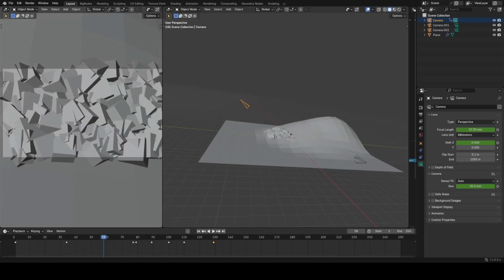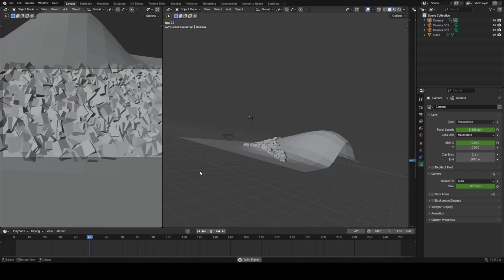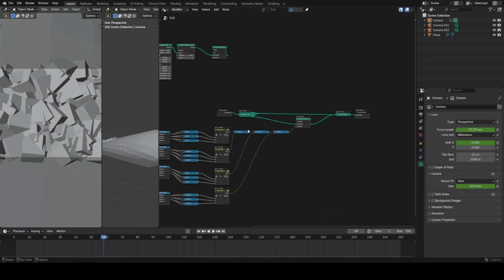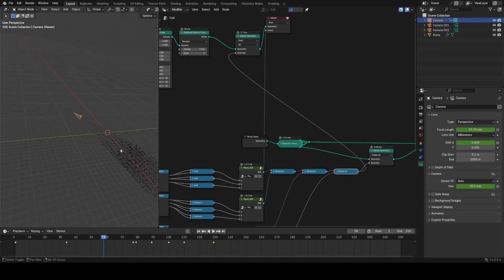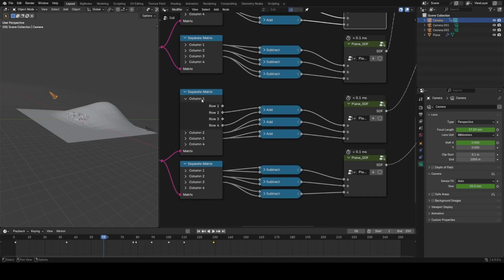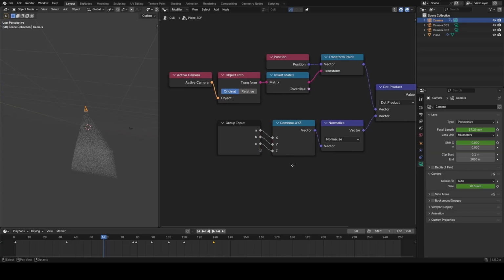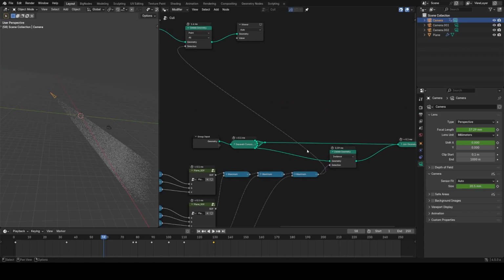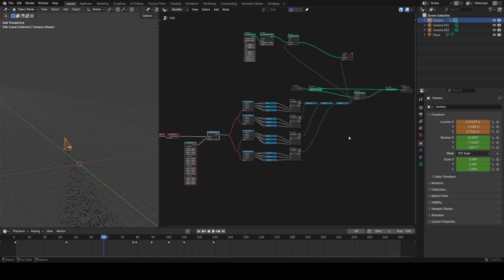New Camera Culling for 4.5+ (w/ dynamic focal length)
This is a method that uses a projection matrix frustum culling approach in the 4.5 alpha build of blender.